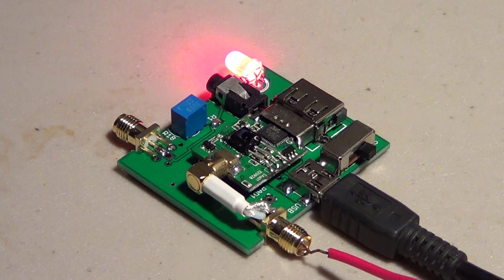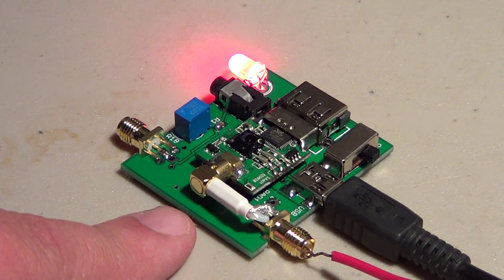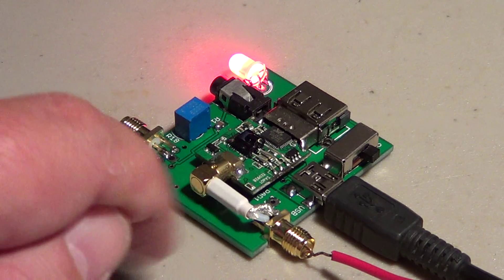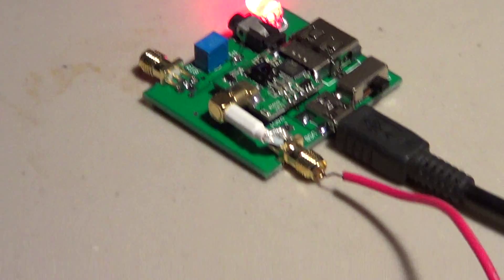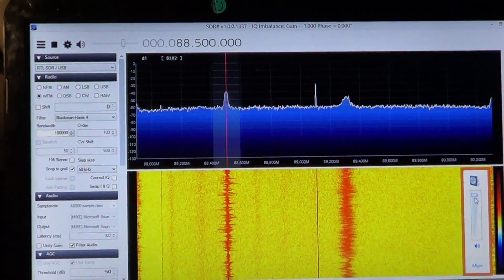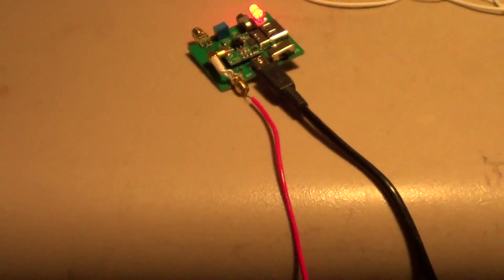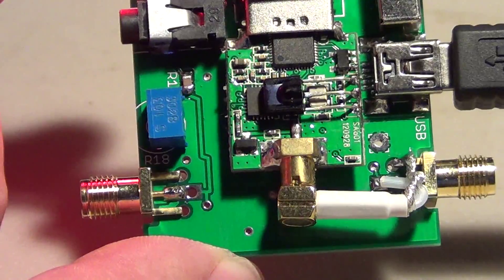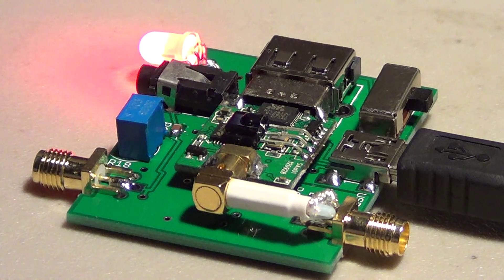Soft 66 RTL2 Software defined Receiver 1 Mhz to 1.9 Ghz Wideband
New SDR receiver from Japanese seller received in less than 1 week.  Shortwave 1 to 30 Mhz and VHF UHF SHF 50 mhz to 1.9 Ghz